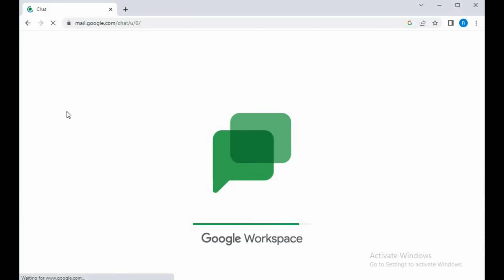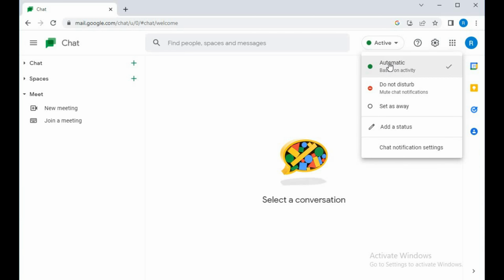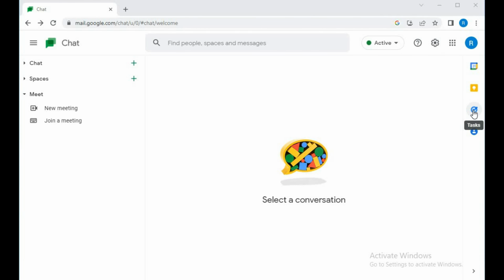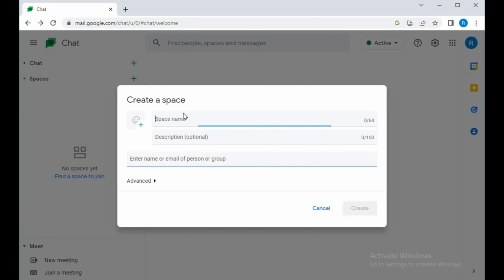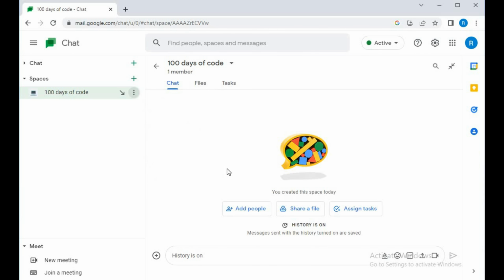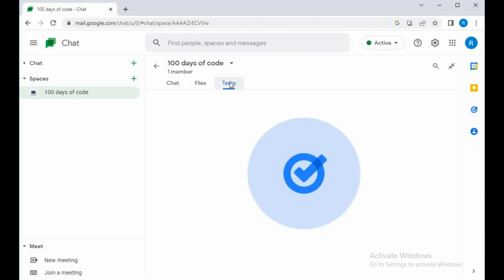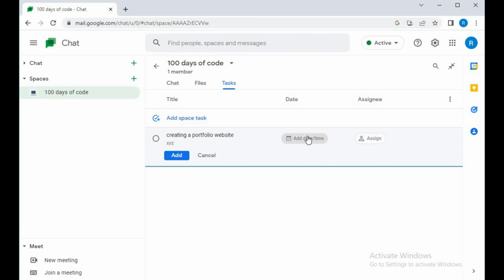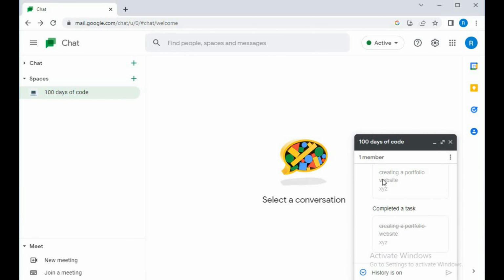how to use google chat on laptop - A Step-By-Step Guide for Beginners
We have explained how to use google chat on laptop a step by step guide for beginners

If you're new to the internet and Google Chat, this video is for you! We'll walk you through everything step-by-step, so you can start using Google Chat today!